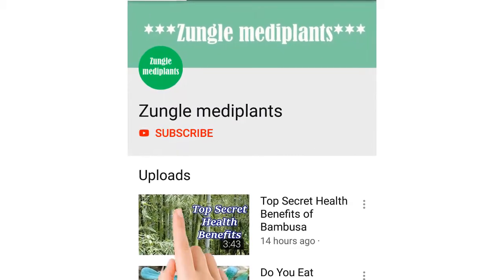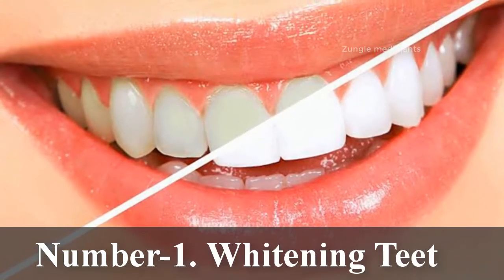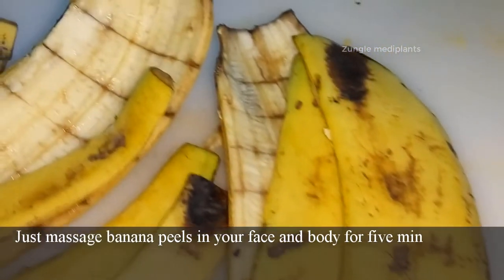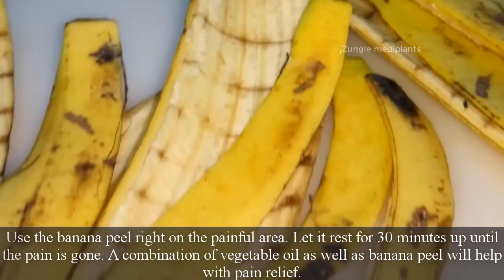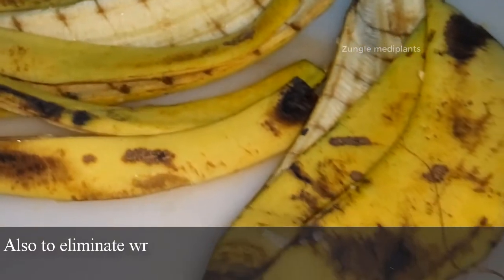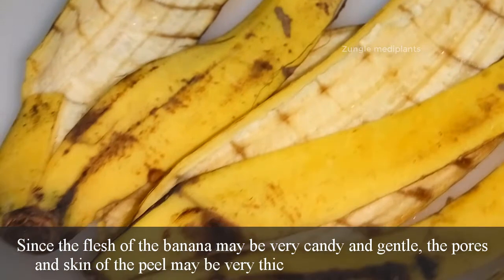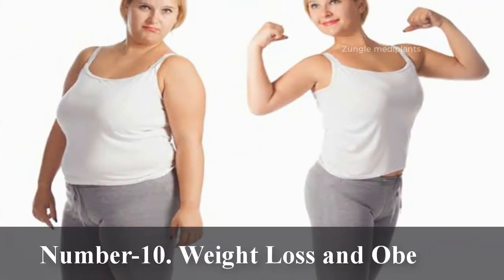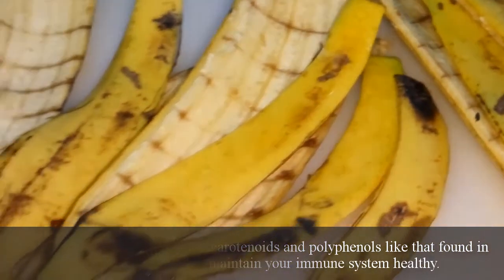You Will Never Throw Away Banana Peels after Watching This Video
You will never throw away banana peels after watching this video. Because banana peels have lots of benefits for health. You can eat banana peels. And not just are they edible. They are also healthy for you.